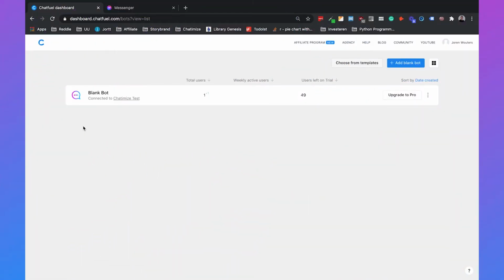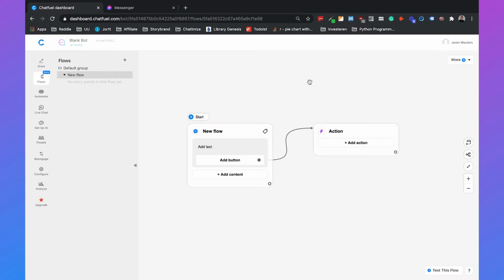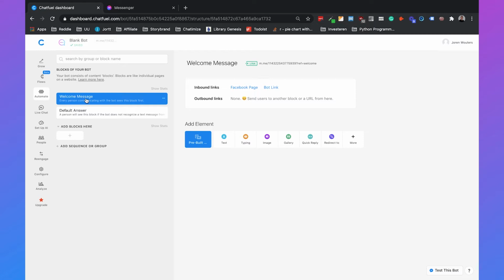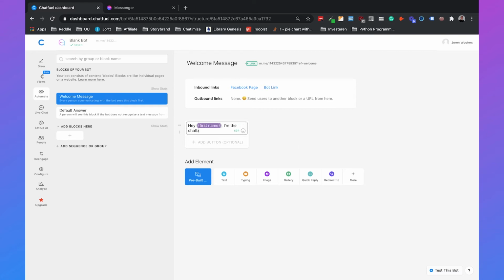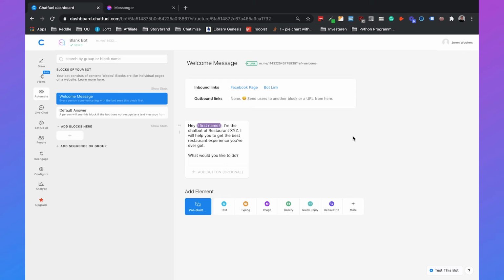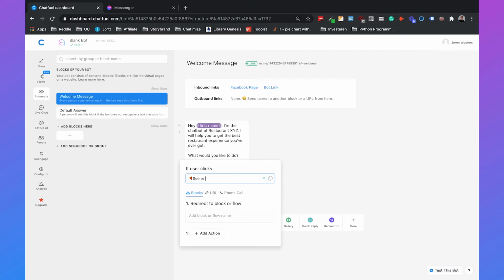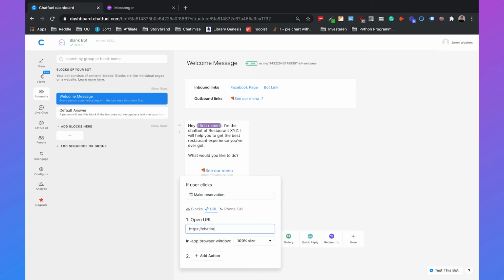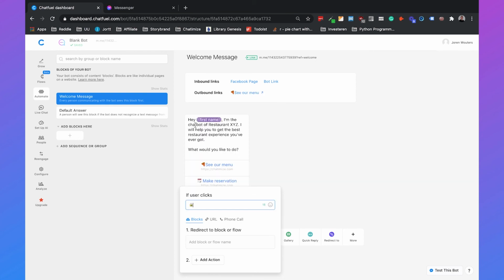Creating a Welcome Message - Chatfuel Tutorial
In this video, I will show you how you can create your Welcome Message in Chatfuel. The Welcome Message is the message a user gets when he/she talks with your chatbot for the first time.

With the Welcome Message, it is important that you set expectations. This means that you should introduce your chatbot as a chatbot - and not as a human.

Also, you can talk about the benefits of the chatbot and various different places they can go to.

So, in our example of a restaurant, they can go to the menu, directly make a reservation or sign up for our secret dessert recipe.